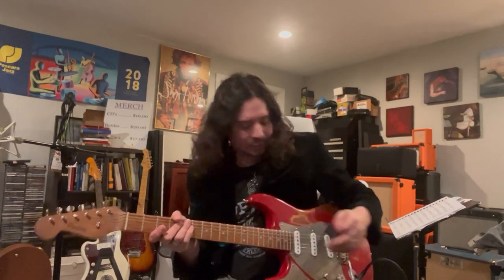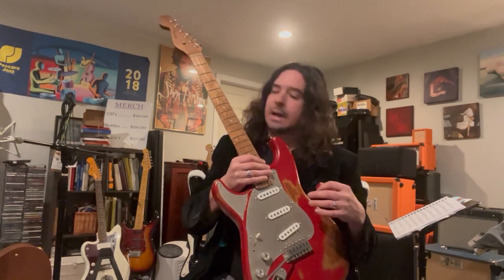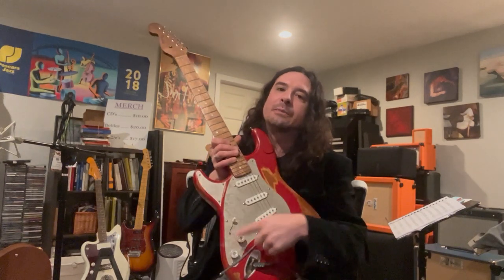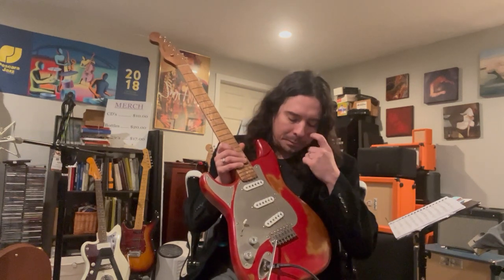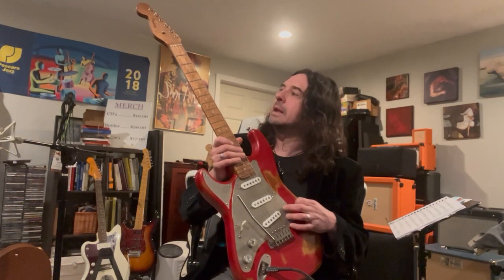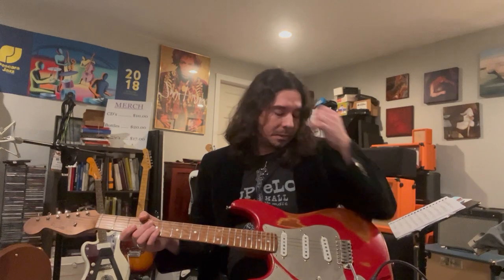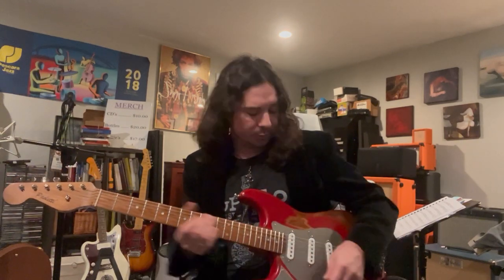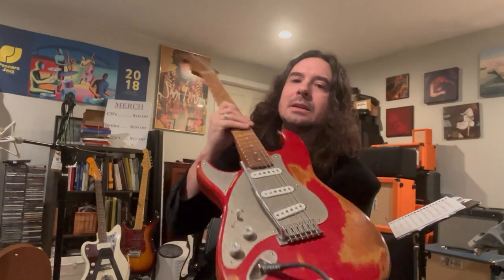Scott Tarulli - Demo of the Paoletti Stratospheric guitar - Clean tones